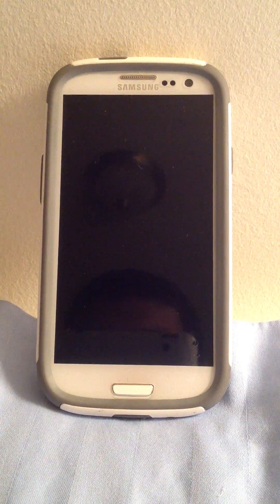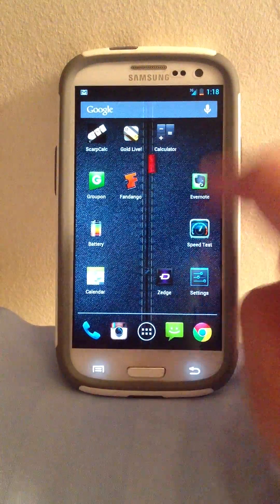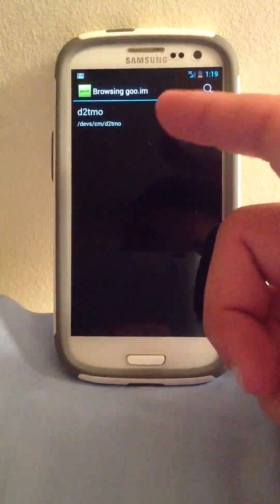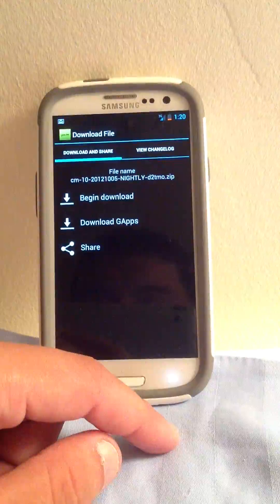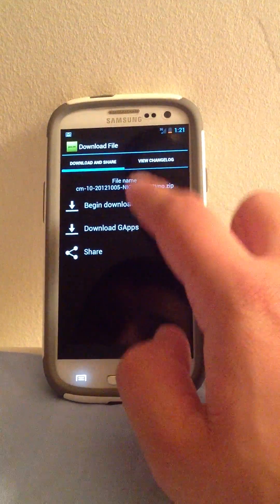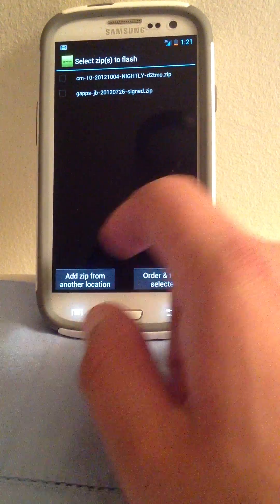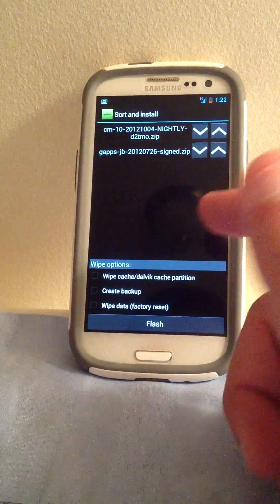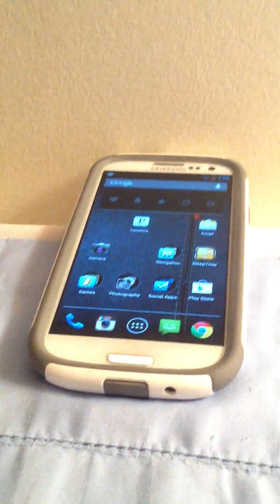How to install Cyanogenmod 10 Galaxy S3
How to install Cyanogenmod 10 Samsung Galaxy S3.. do it at your own risk.